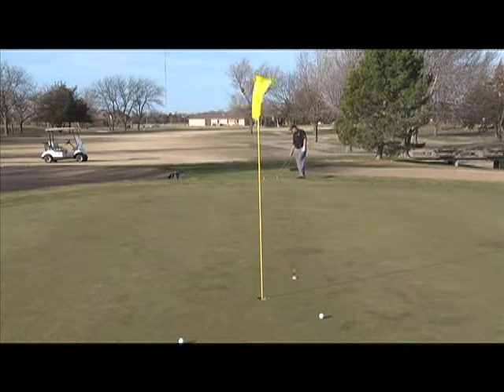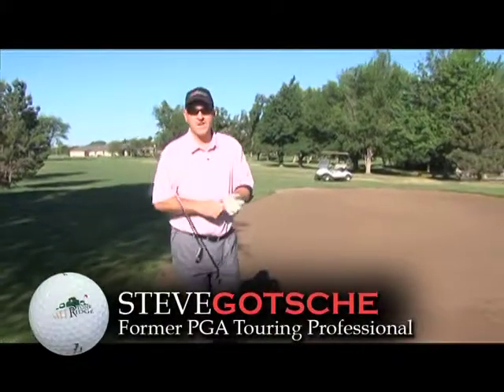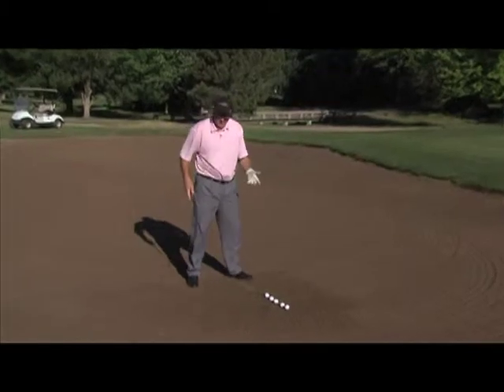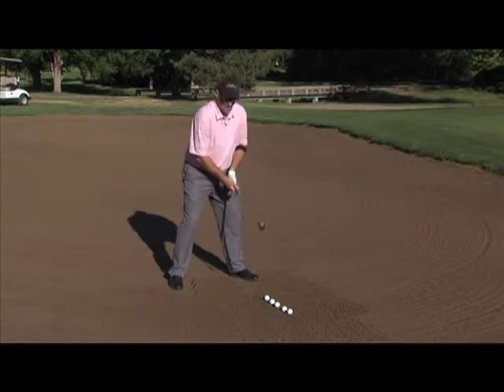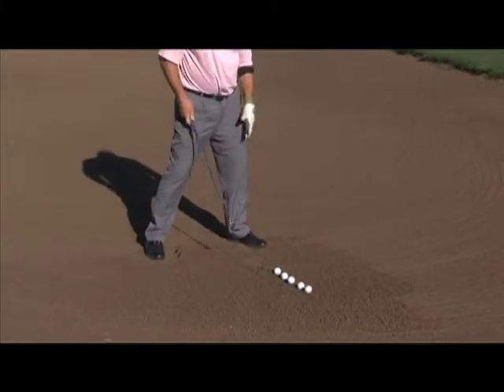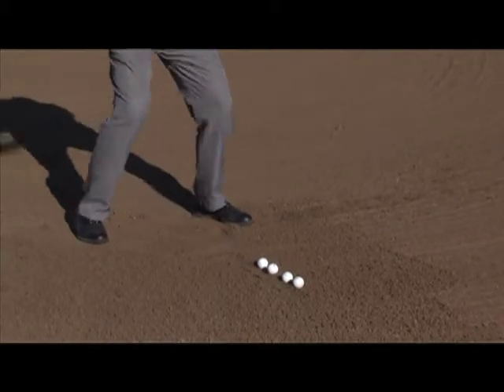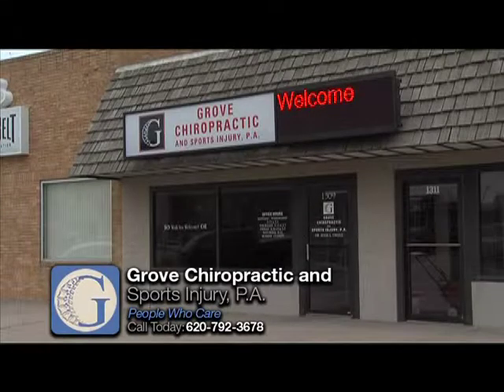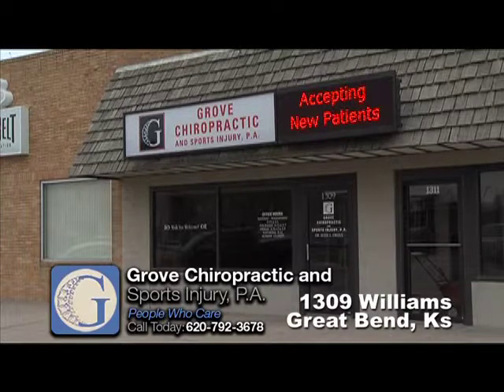Golfing with Gotsche: Episode 6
Steve Gotsche on: Sand Game